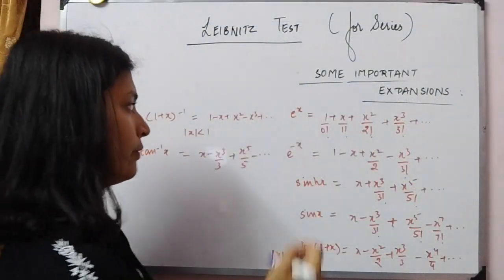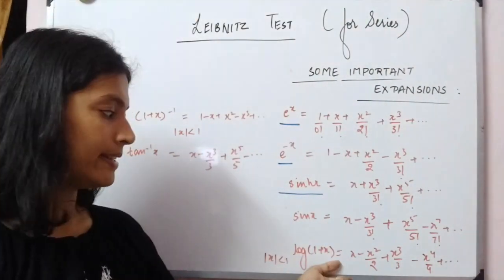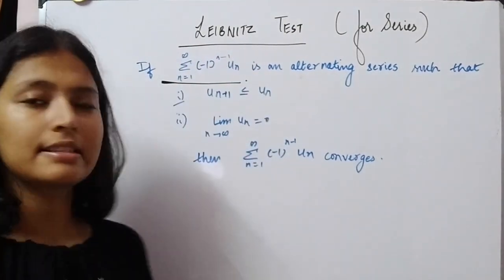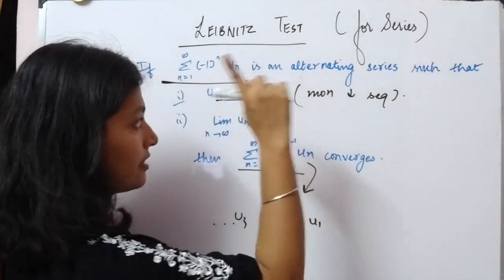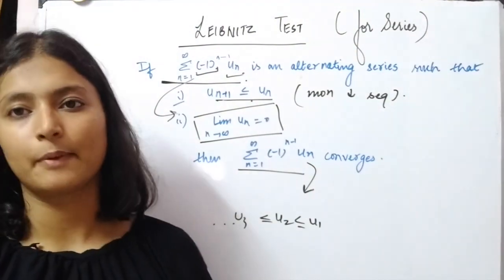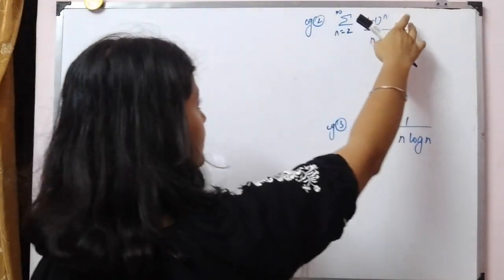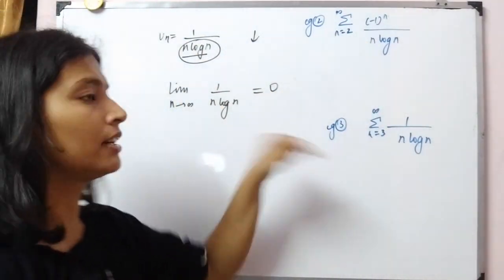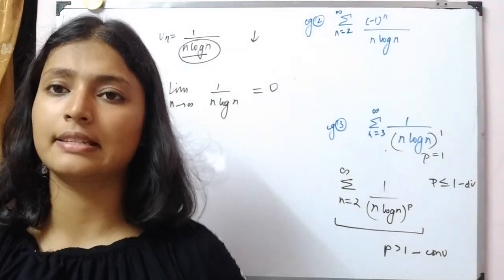Leibnitz Test for Alternating Series | Real Analysis | MSc, DU, ISI, BHU, IIT JAM, BSc(H), CSIR NET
This is a very useful video about the Convergence Tests of Series.

Behind the scenes : (Special thanks)
Special Credit: Family (for being silent till I shoot)

2. Instagram :
- hashtag tripbohemia